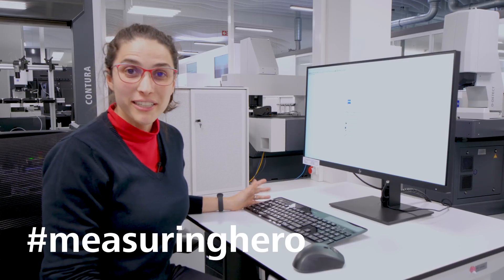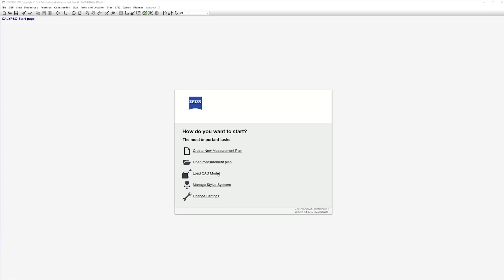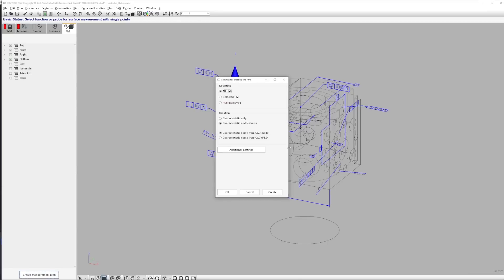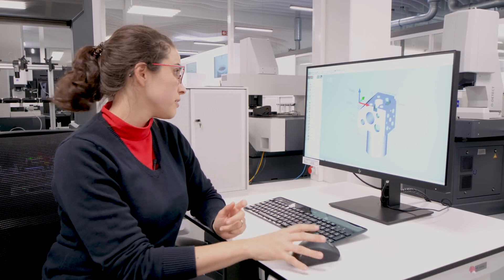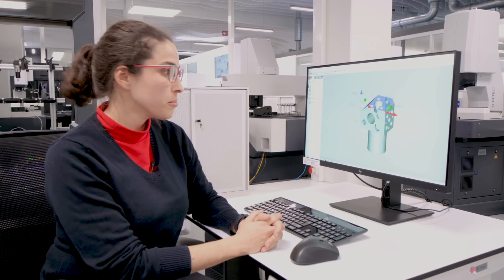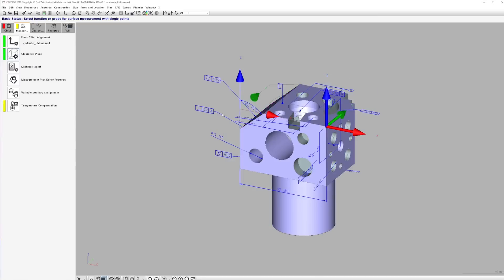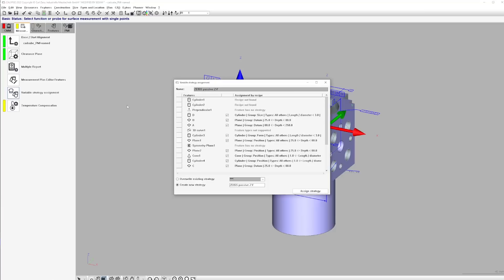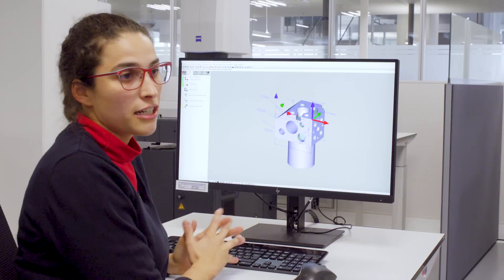measuringhero | Episode 110: CAD & PMI in ZEISS CALYPSO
Hi measuringhero!
To create a measurement plan from scratch with just a CAD file and PMI data can be difficult without the right know-how. In this episode of Tips & Tricks, measuringhero Ana shows us how it's done in ZEISS CALYPSO.